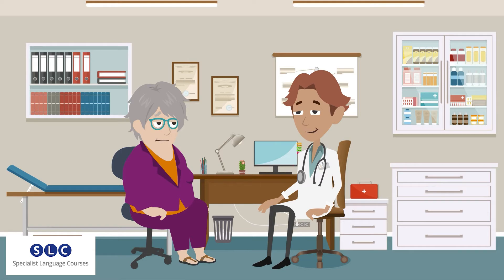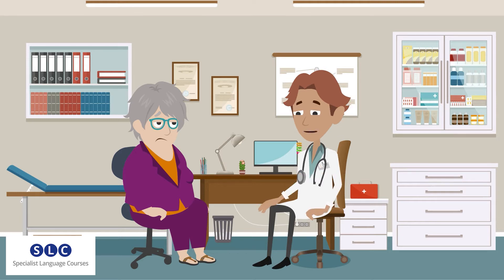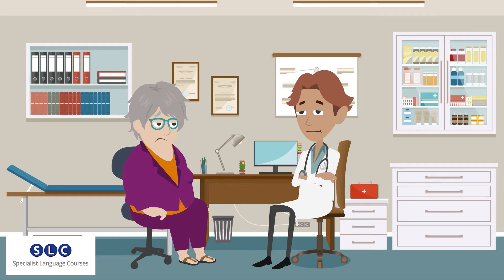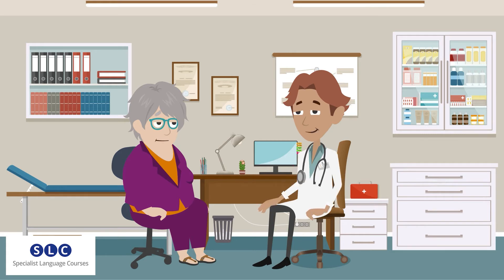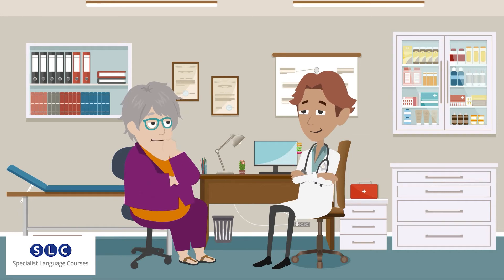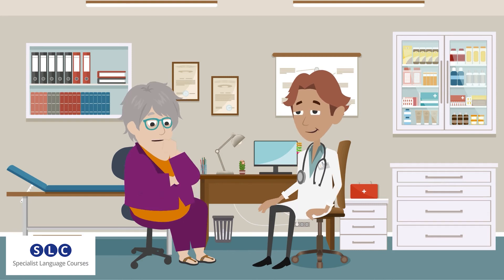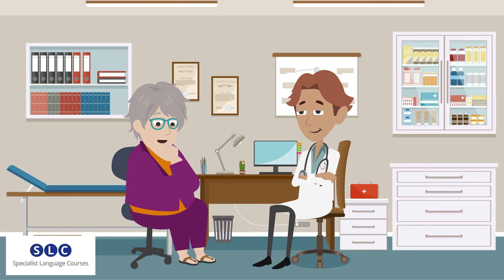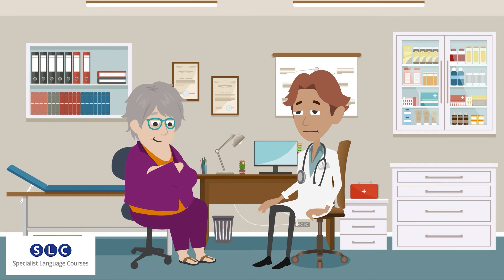English for Doctors: Explaining Bunion Surgery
Learn how to advise a patient about the need for surgery.